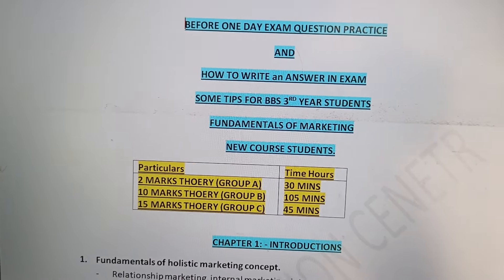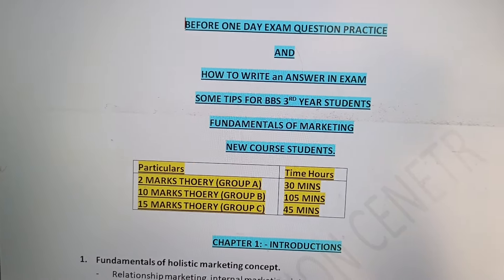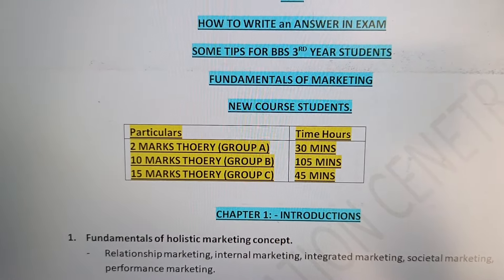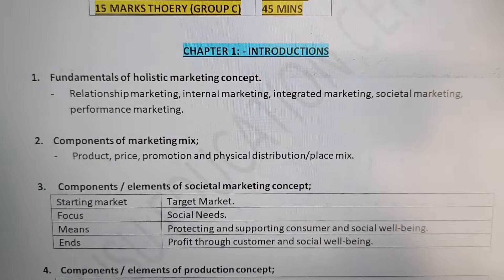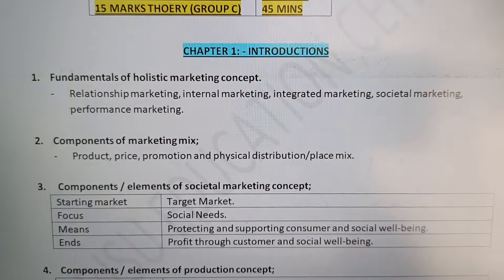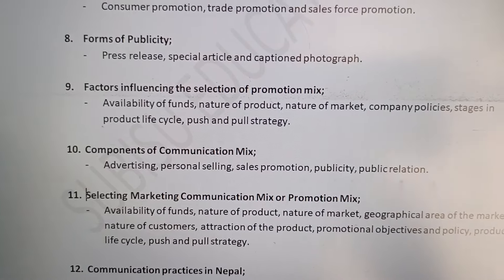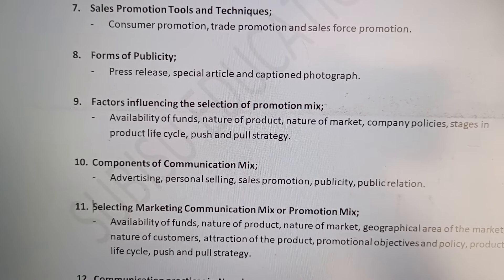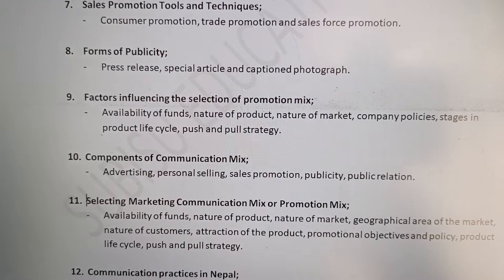Before One Day Exam Question Practice + Exam Tips + Whole Syallbus in One video (Marketing) BBS 3rd!